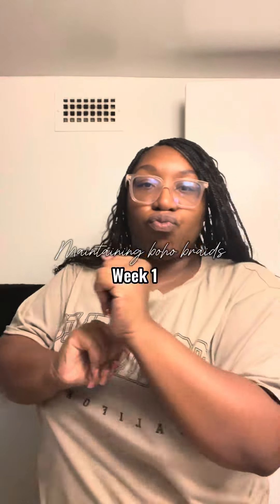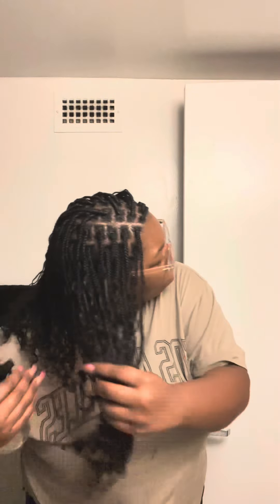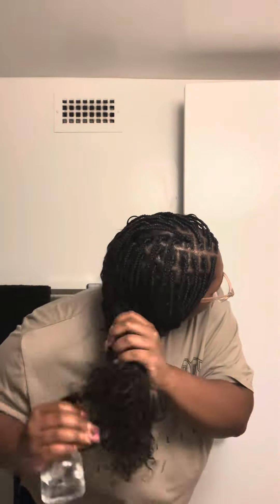BOHO BRAIDS MAINTENANCE: Week #1